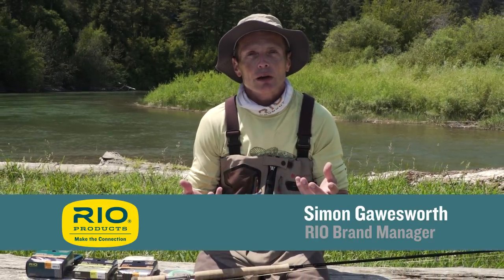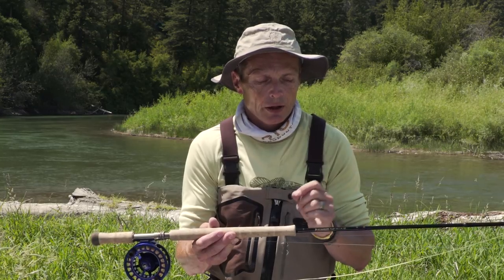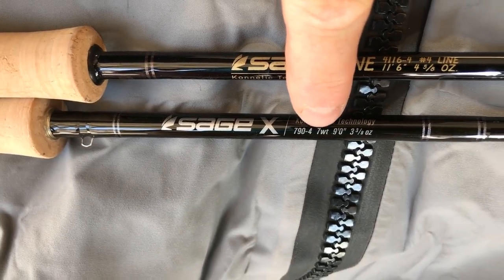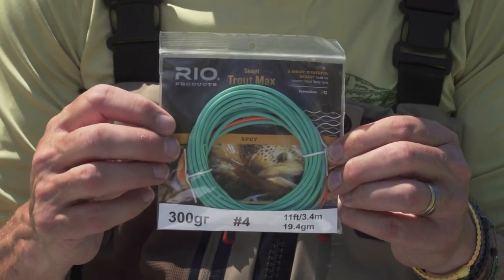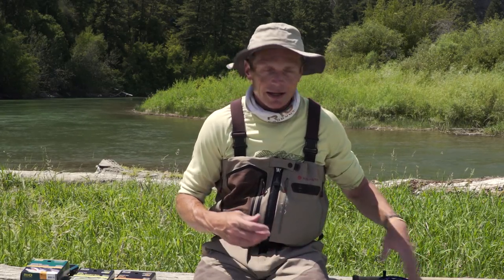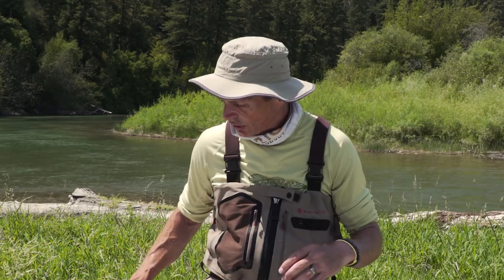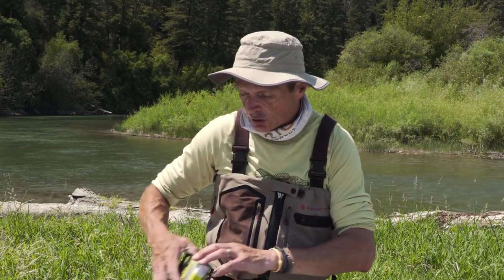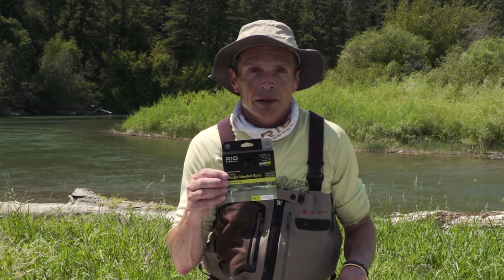How To Set Up A Trout Spey Switch Outfit - RIO Products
The final episode of season 1's "How To" series is "How To Set Up a Trout Spey/Switch rod". With the surge in popularity of light two-handed rods for trout fishing, more and more anglers are looking to purchase one of these light, fun and highly enjoyable fishing outfits, but find many pitfalls on the way to getting the perfect rig. In this episode RIO brand manager, Simon Gawesworth, explains how to choose the right sized Trout Spey rod based on fish size, compares a Trout Spey rod to a regular single handed rod, and goes through the various fly line options for Trout Spey rods that are on the market, and when to use each one.

This film is an invaluable tool for anyone looking at getting a two-handed Trout Spey or Switch rod, and really helps anglers dial in how to get the most perfectly balanced rig.

If you enjoyed season 1 and want to see more, don't fret as season 2 is already shot and will be available on this outlet soon.